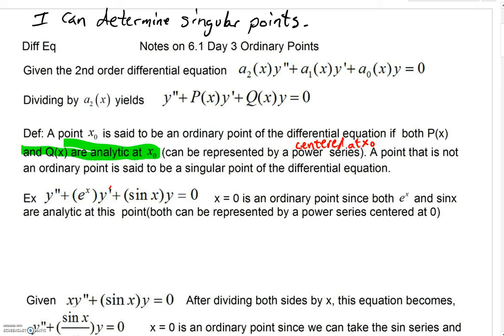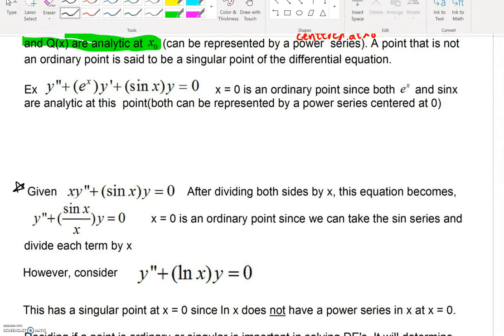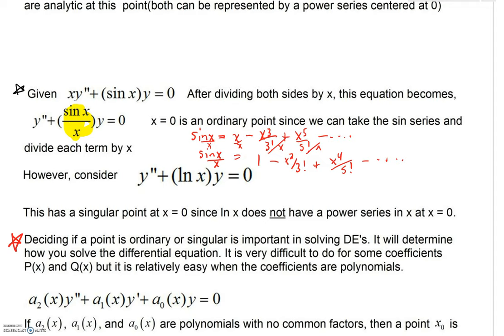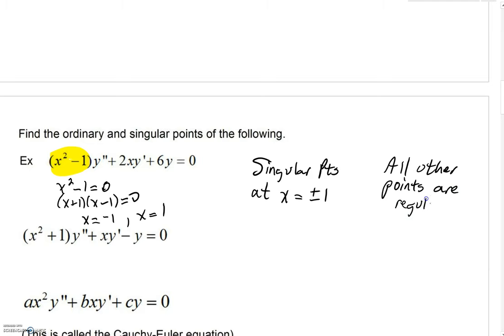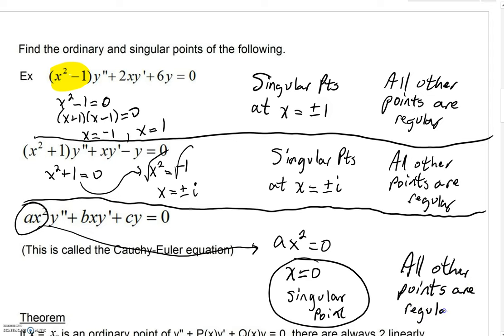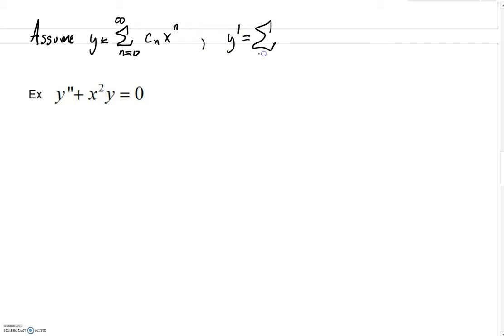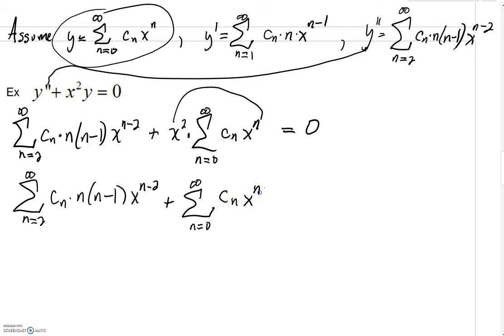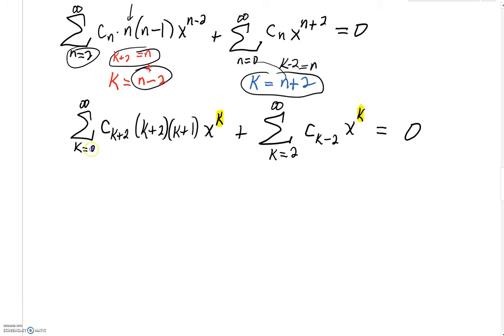Diff Eq 6.1 Day 3 Part 1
Singular and ordinary points. Series solutions.